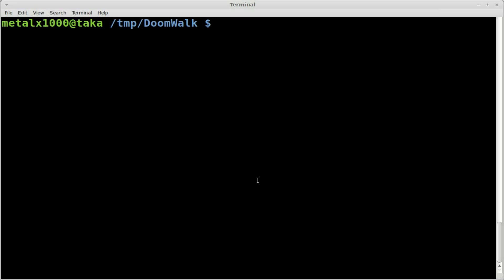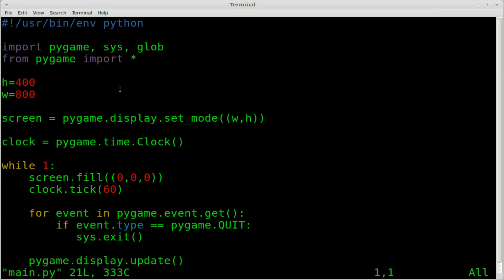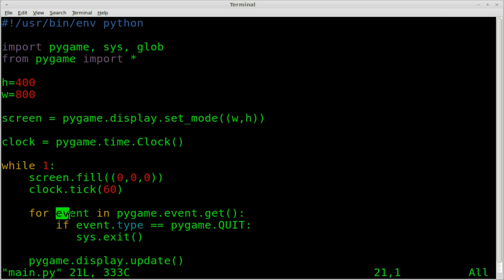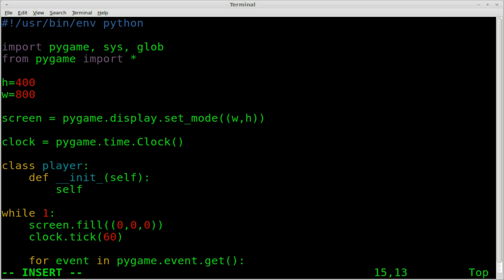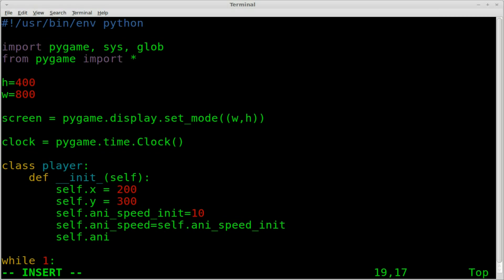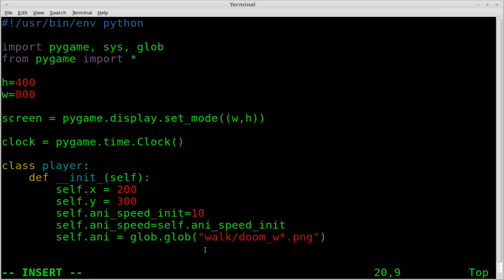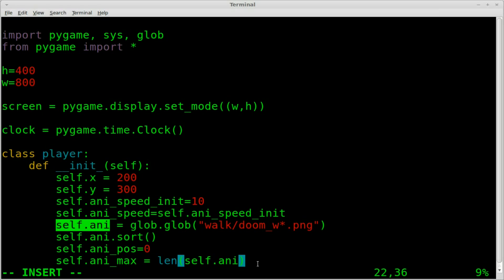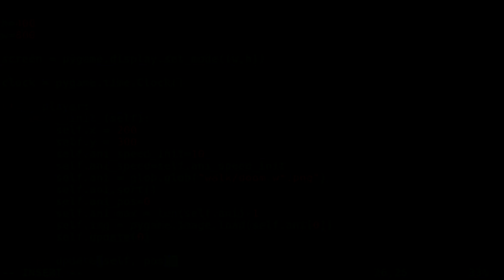PyGame - Sprite Animation Walk Loop - Python - Linux #1